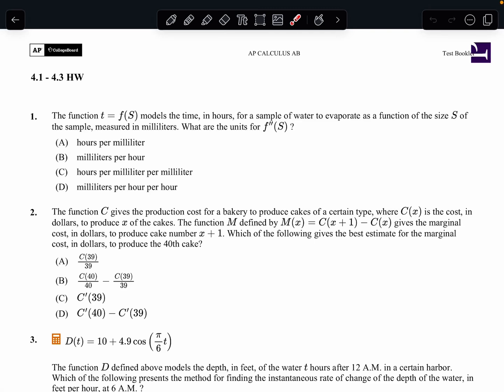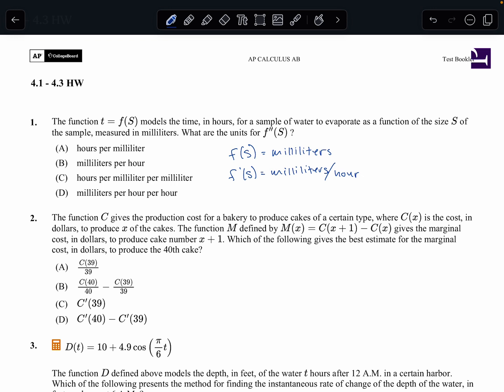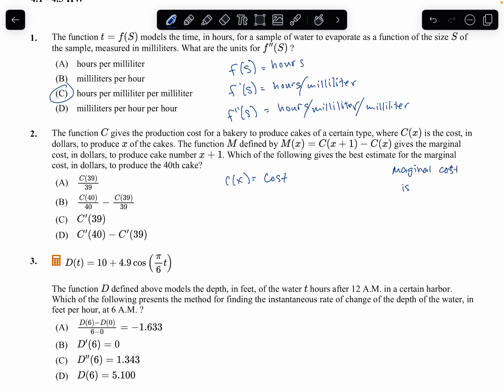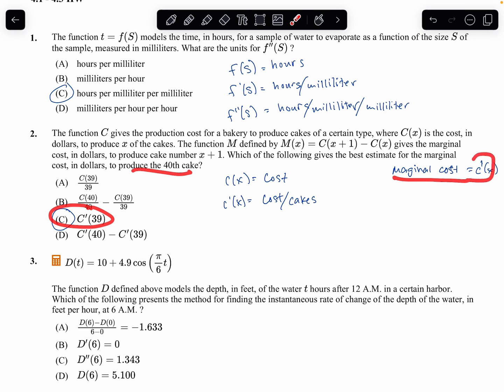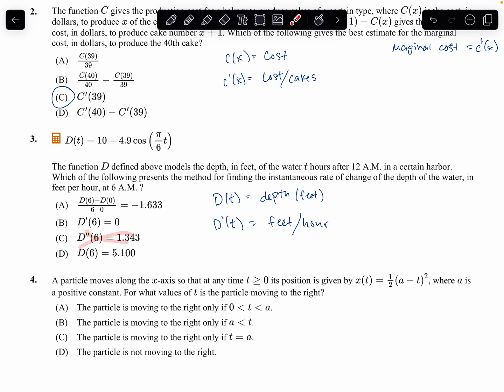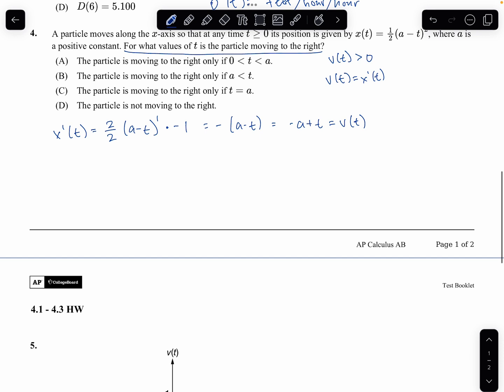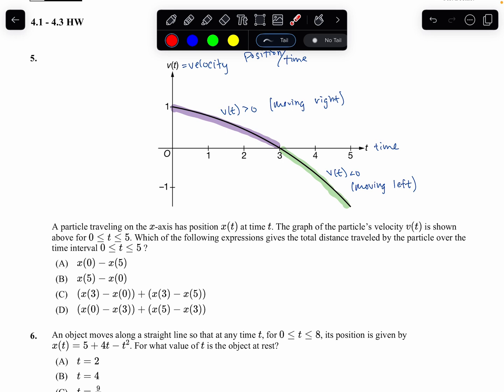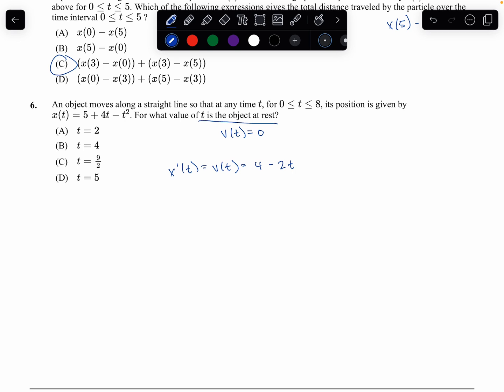4.1 - 4.3 HW